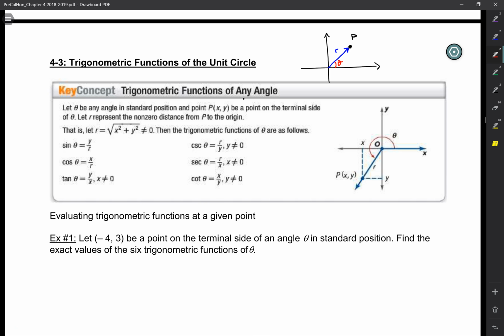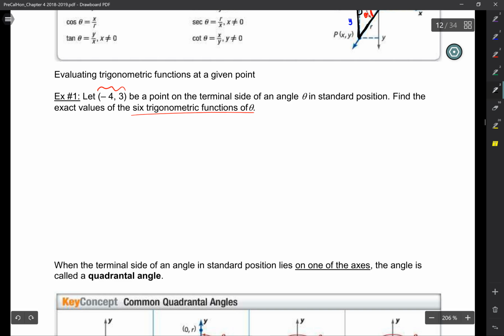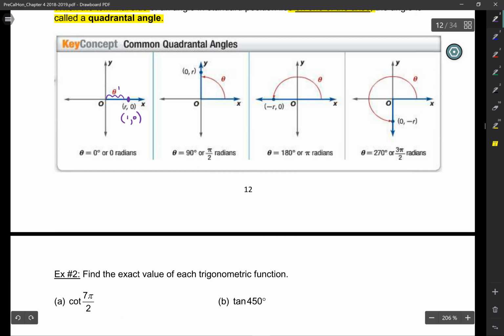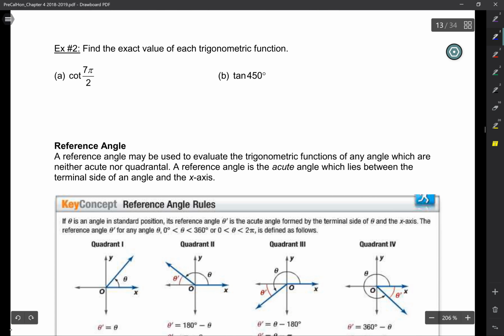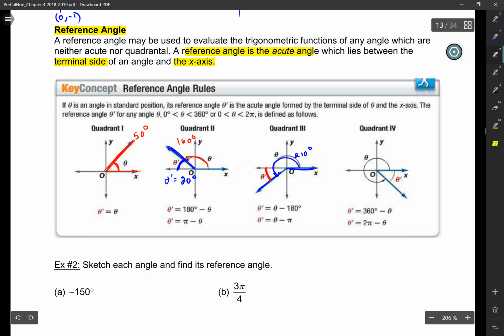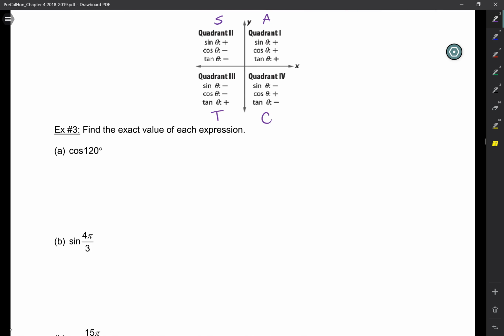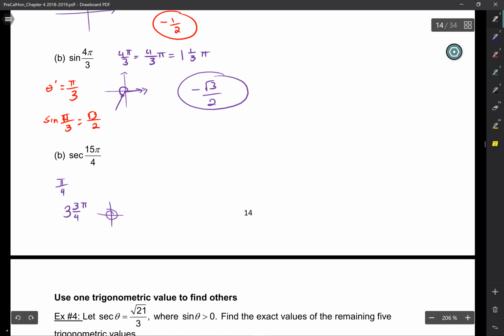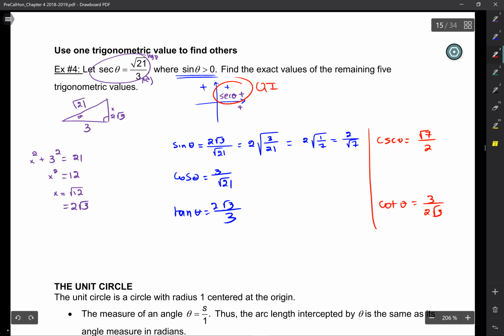Precalc Hon 4 3